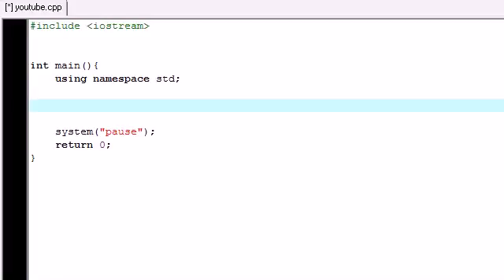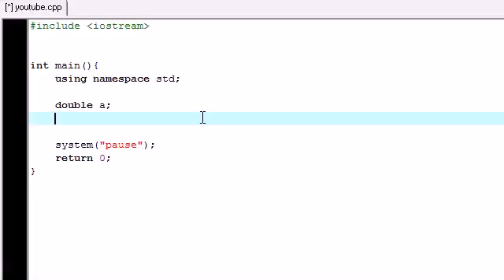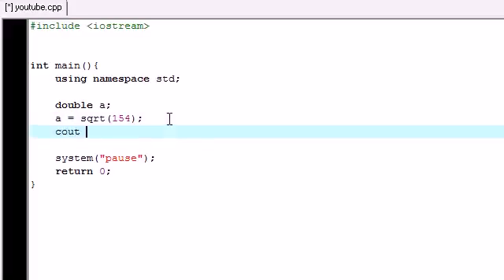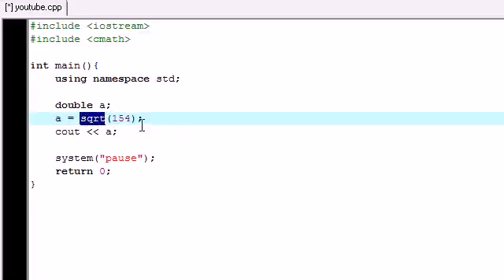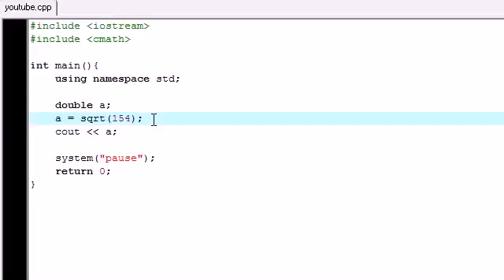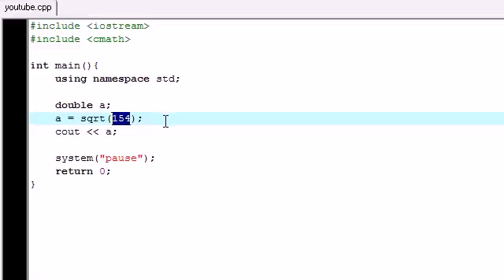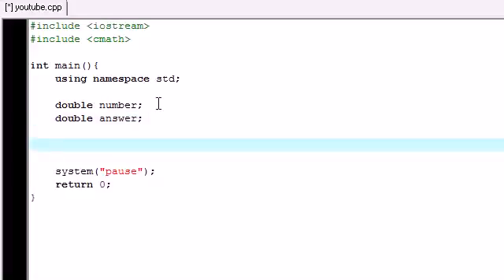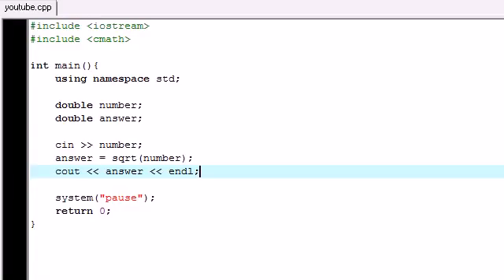C++ Programming Tutorial 5 Fantastic Functions